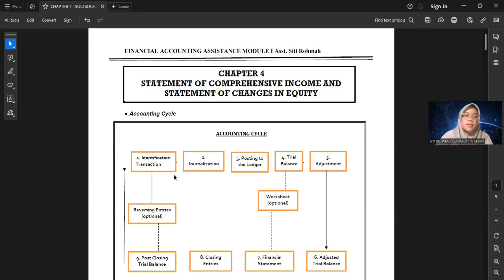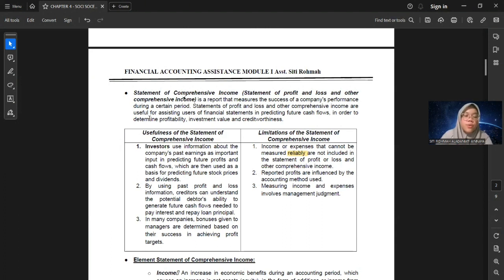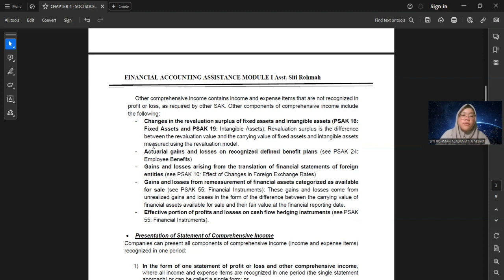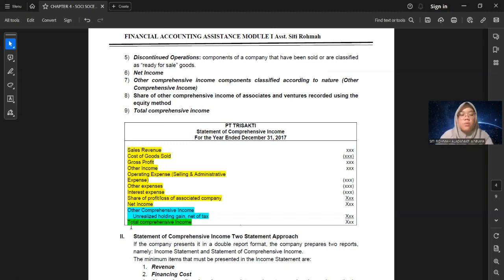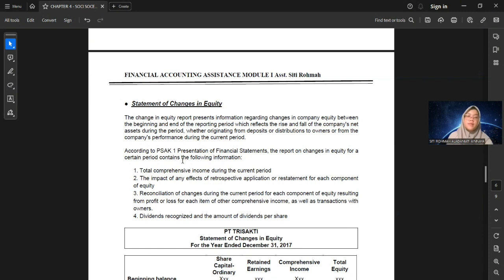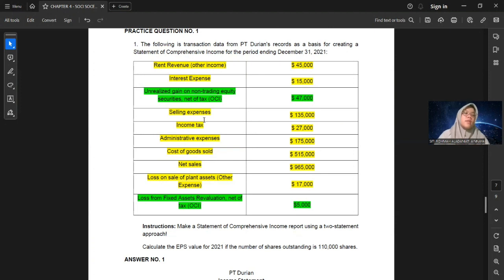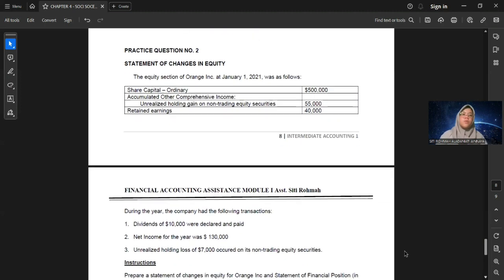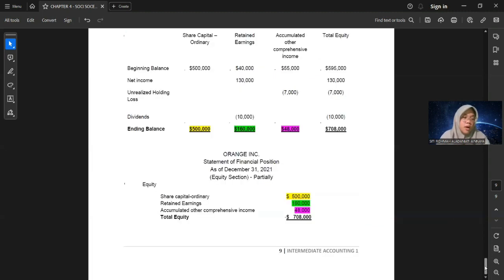Statement of Comprehensive Income & Statement of Changes in Equity - Siti Rohmah (English Version)